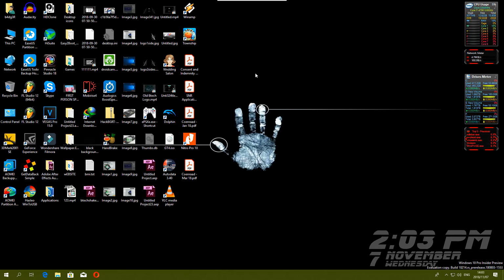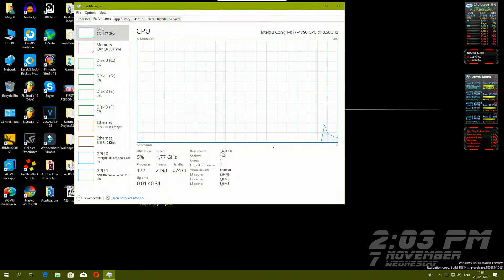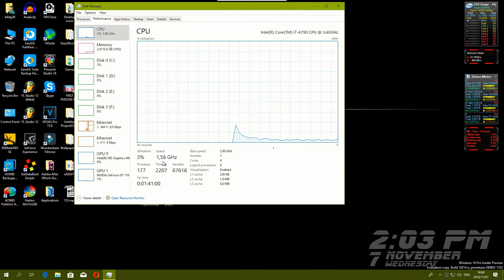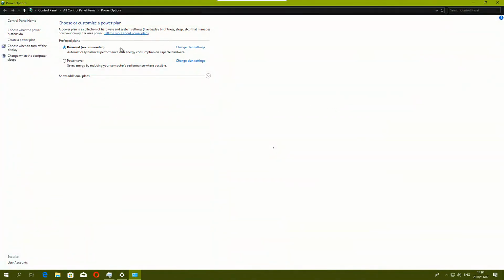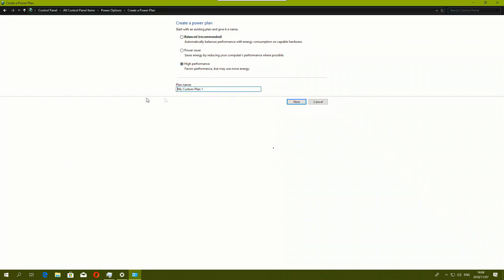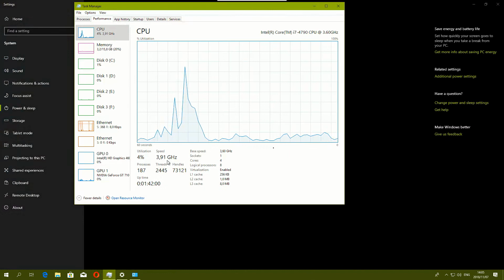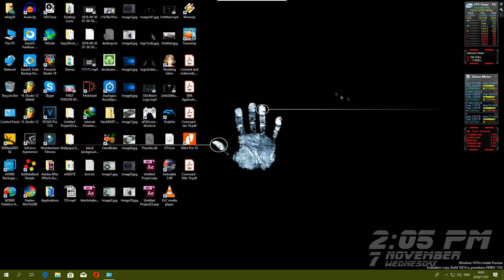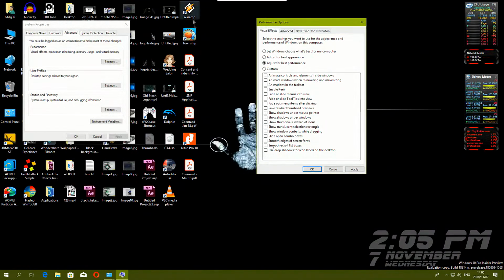How to give your PC a much needed speed boost - windows 7/8/10 - Part 1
How to give your new PC a small little speed boost.
much more still to come.